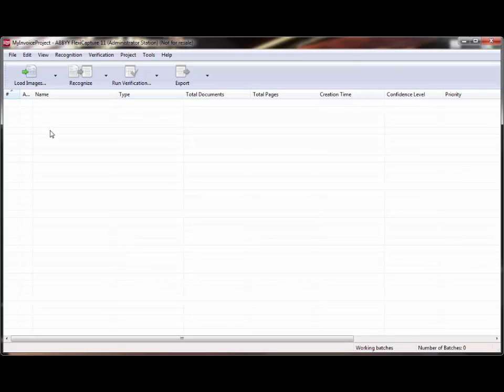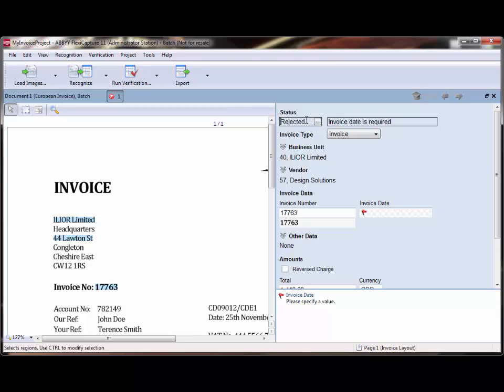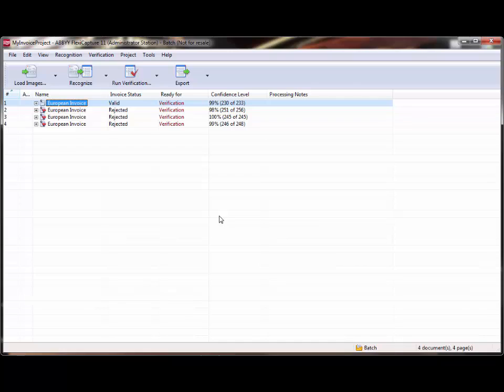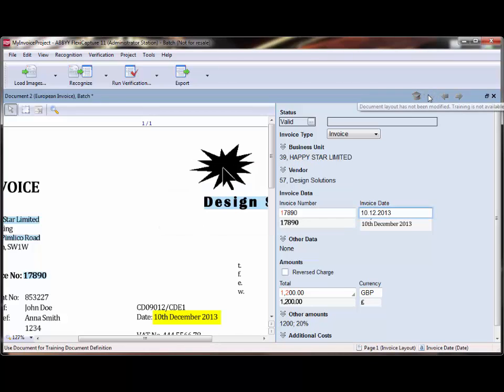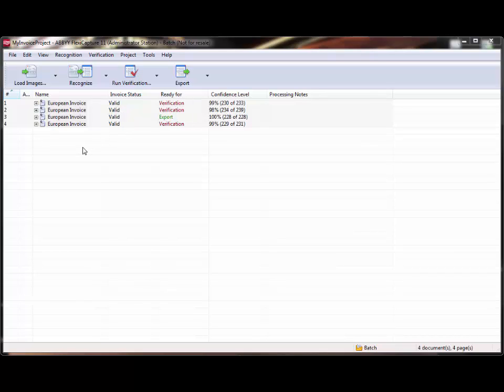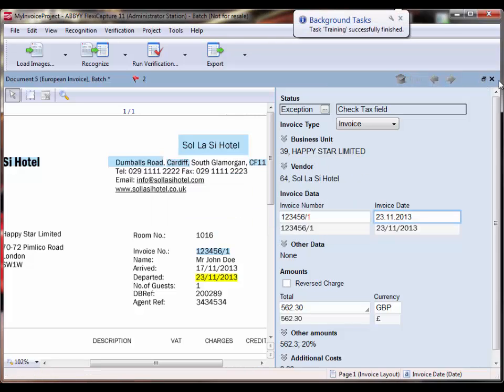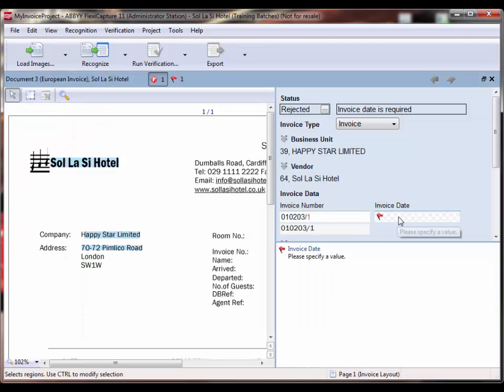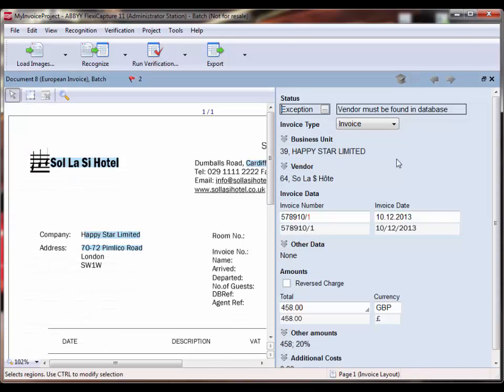ABBYY FlexiCapture 11 for Invoices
How to train fields for invoices in FC 11